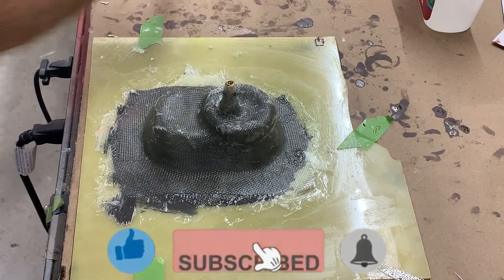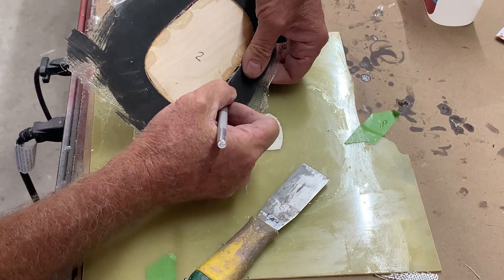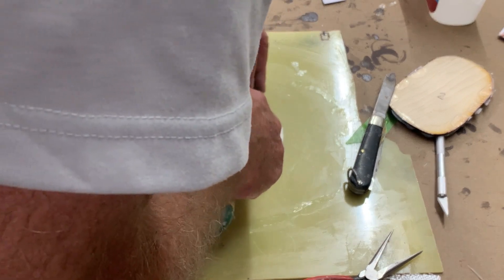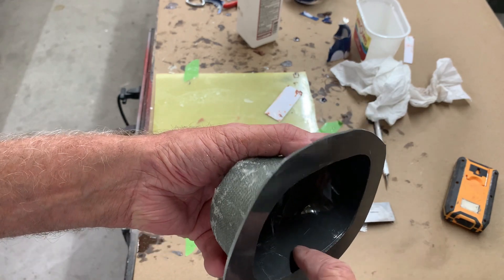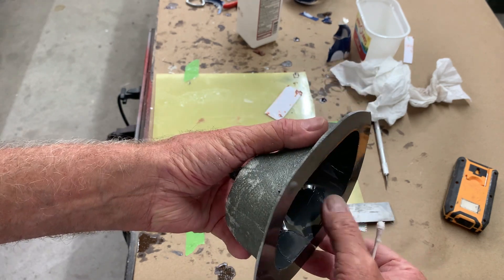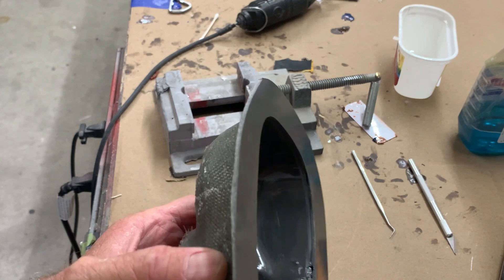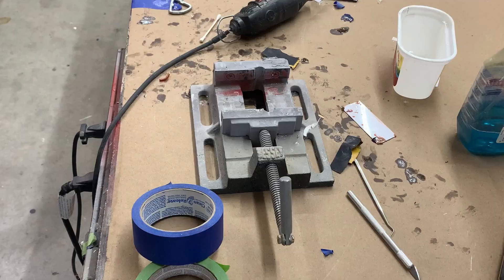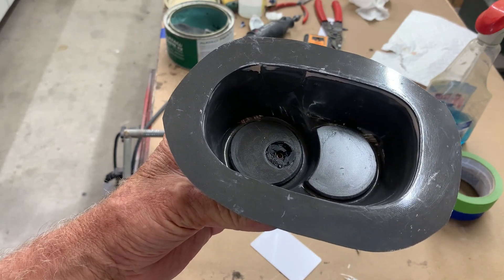Composite RC cowl Mold Part 4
Design and build a large scale composite RC models of all types.  Super scale detail.  Lots of tips & Tricks.